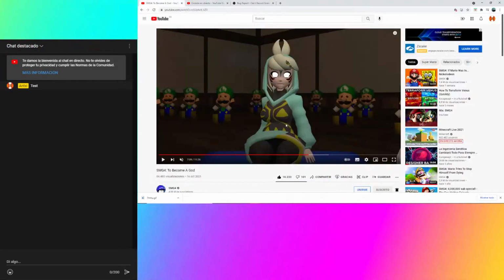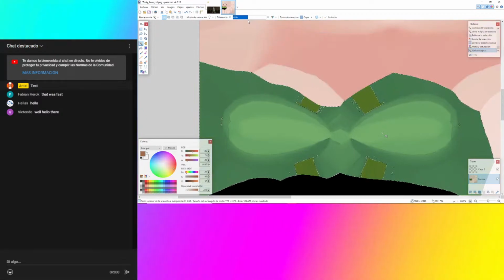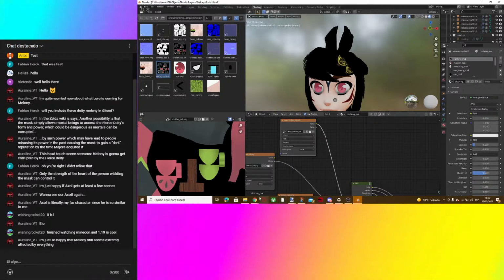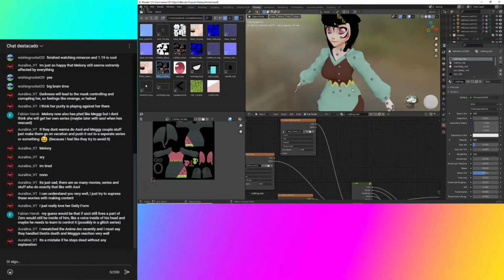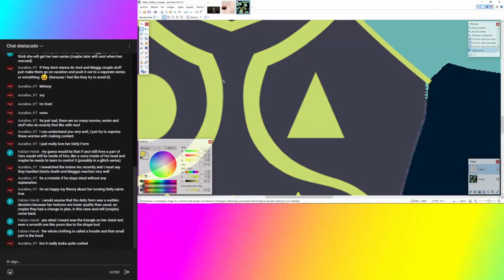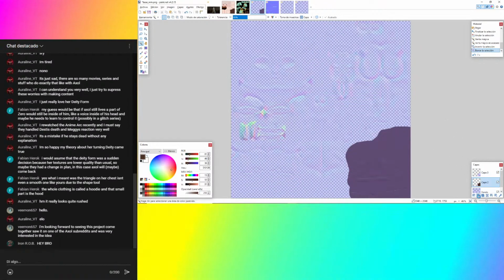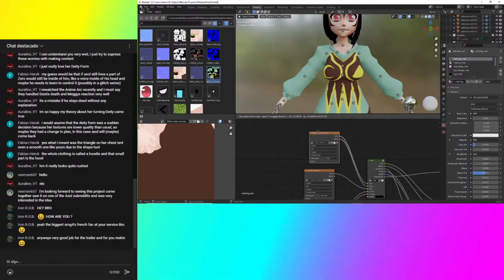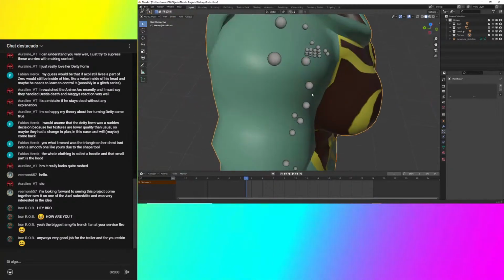SLICED livestream: Modeling Fierce of deity Melony